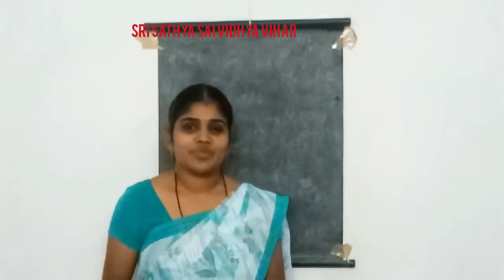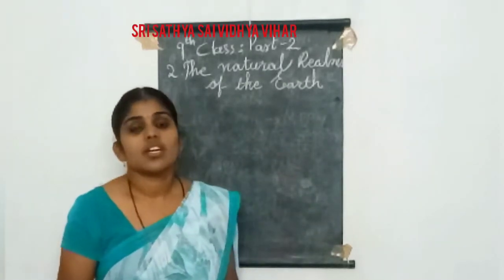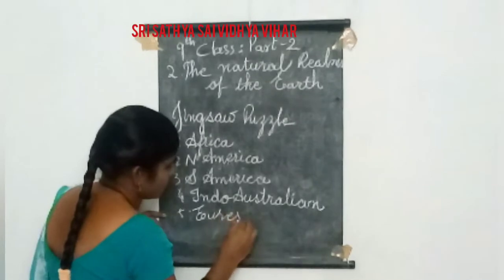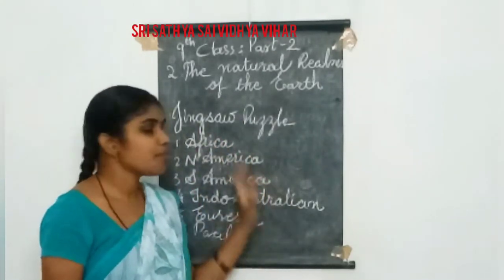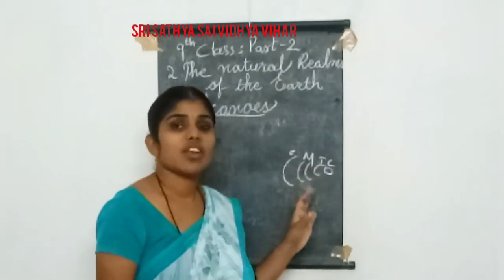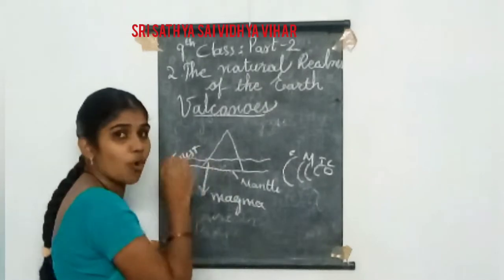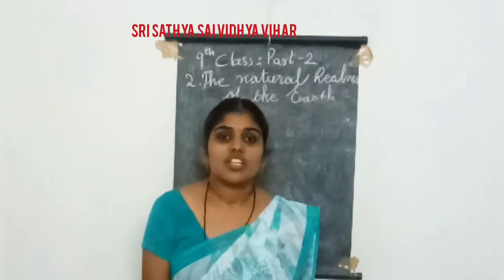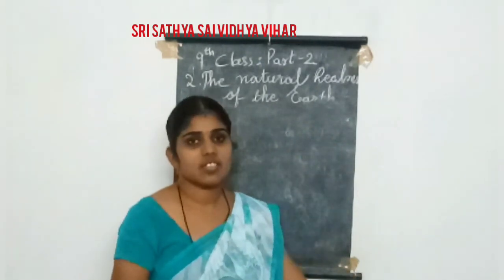9th class chapter2 part-1 THE NATURAL REALM OF THE EARTH